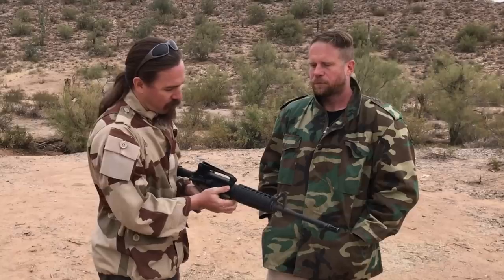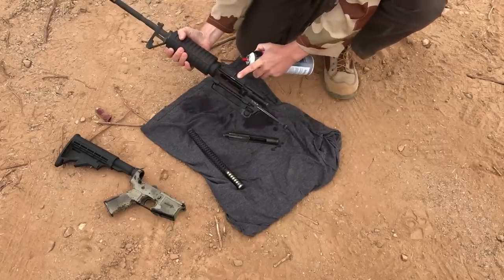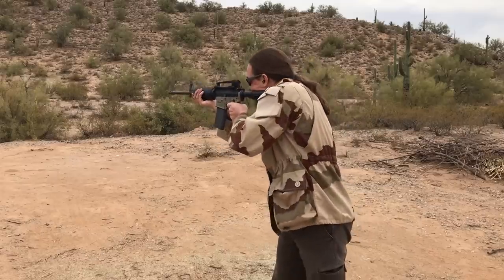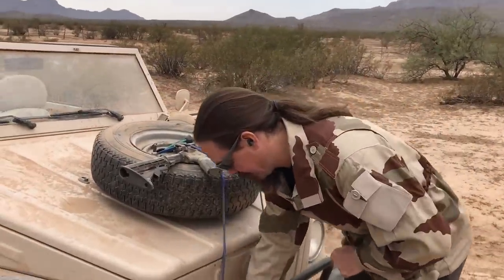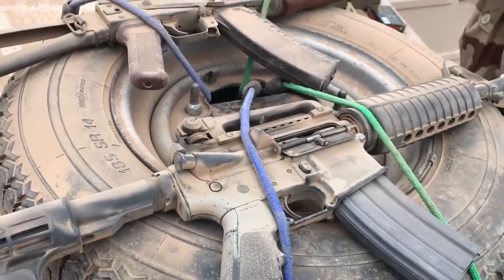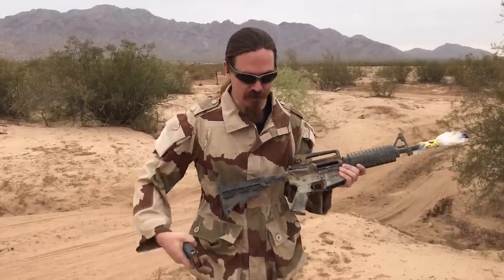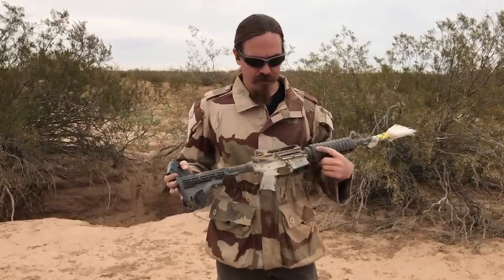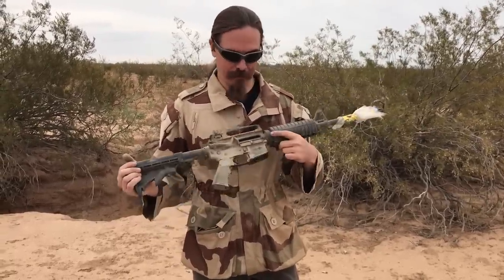Convoy Dust Test: M4gery / AR15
We replicate convoy dust conditions and torture a mix-master BCM upper M4gery/AR15.

How will the M4 do?